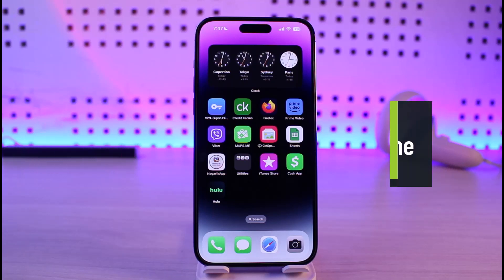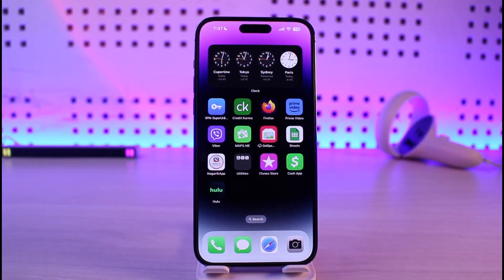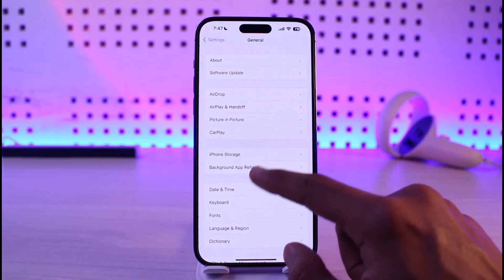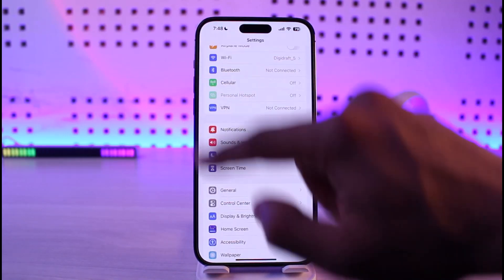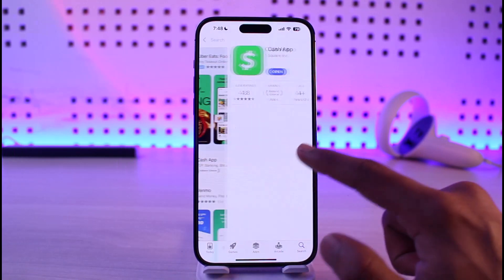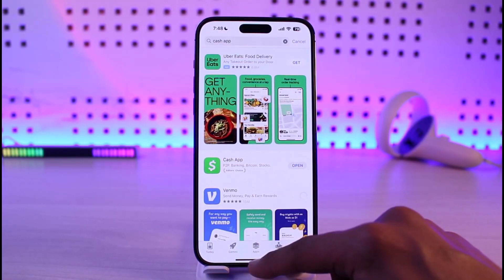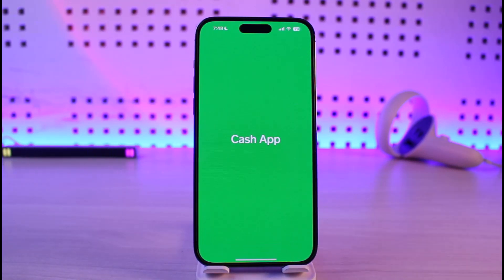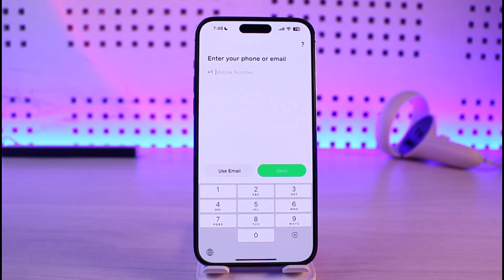Cash App - Fix Login Error on iPhone !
In this video, I will show you how to fix the Cash App login errors on your iPhone.

~ Chapters:
0:00 Introduction
0:14 App Issue
0:41 Account Issue
0:56 Login Details
1:05 Conclusion